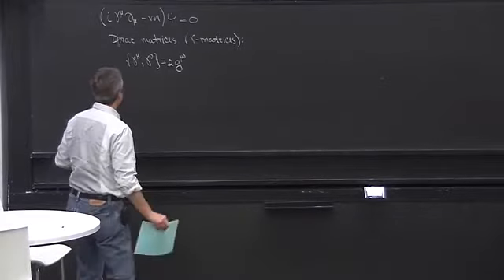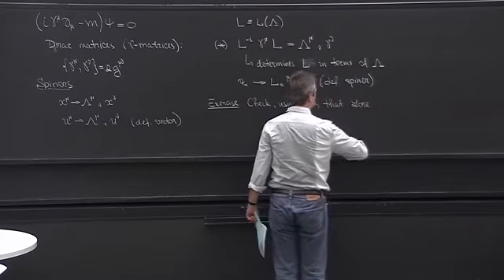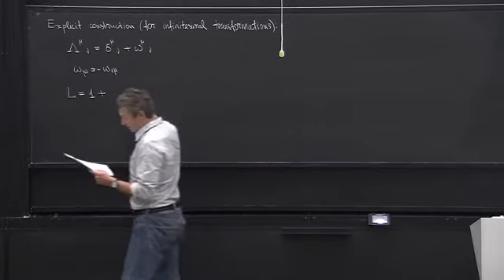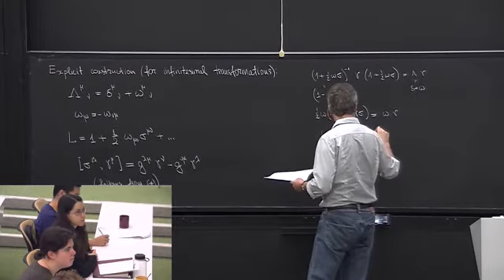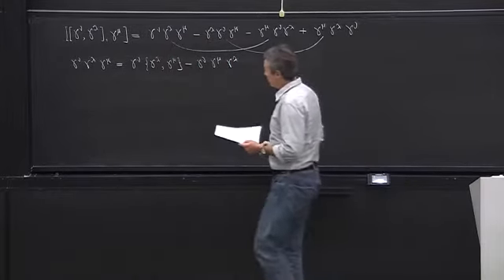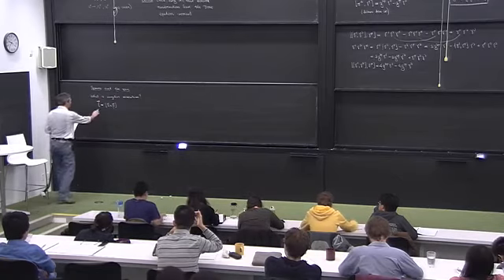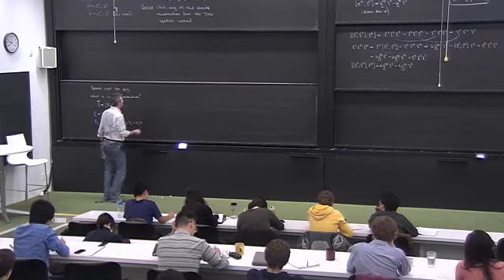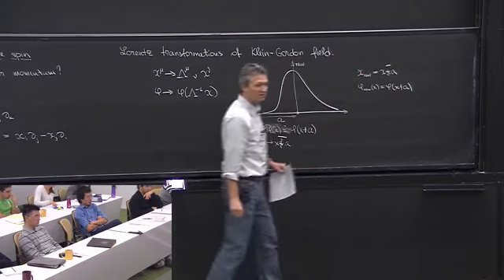Quantum Field Theory I Lecture 5A: Spinors and Spin, Dirac Conjugation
12/13 PSI - Quantum Field Theory 1 - Lecture 5A
Speaker(s): Konstantin Zarembo
Abstract: Spinors and Spin, Dirac Conjugation